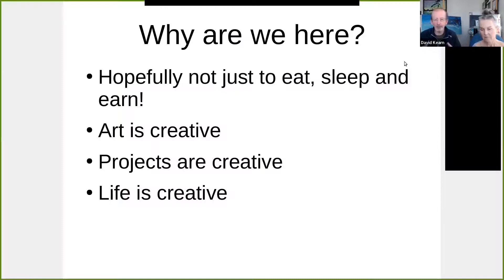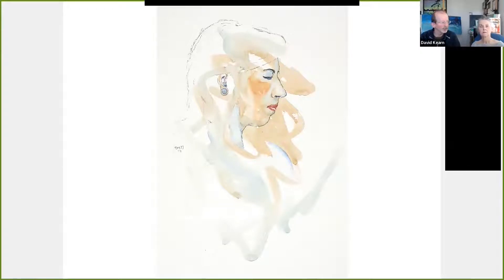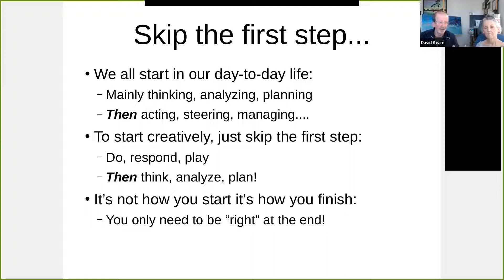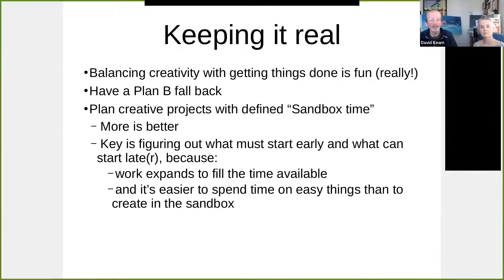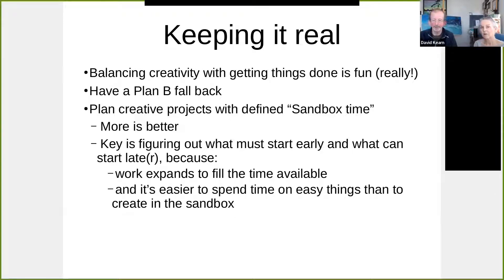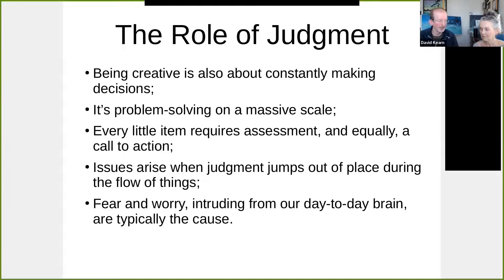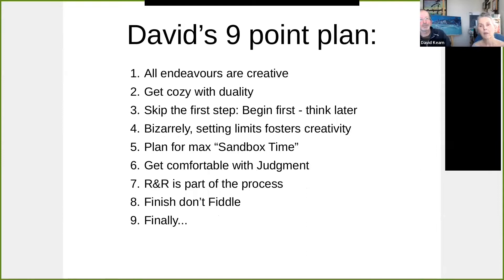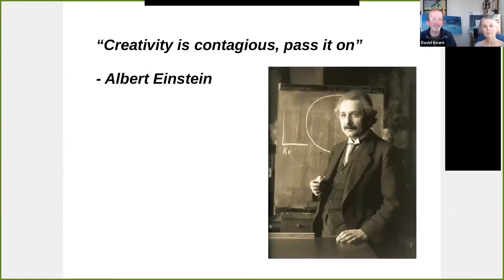Pursuing a Creative Edge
The second of our two creative webinars now explores some wider aspects of creativity that, leveraging experience painting and teaching and also the business world and suggest some ideas for artists and creative teams alike. The role of time and other constraints, judgment and assessment of results and maintaining momentum are all covered and David presents a “Nine point plan” that encapsulates his philosophy,  to creative endeavours certainly and perhaps life generally.